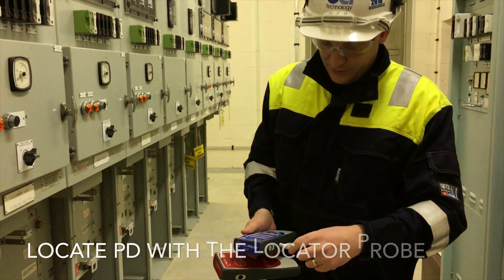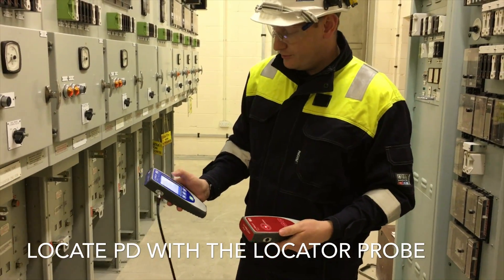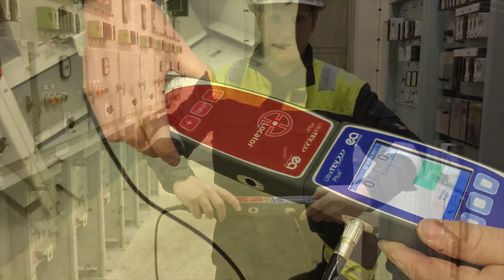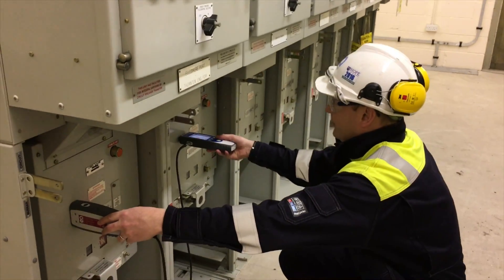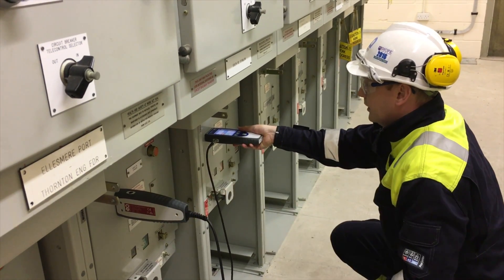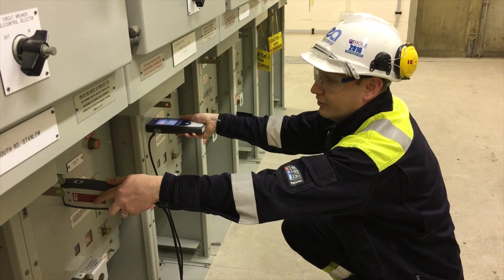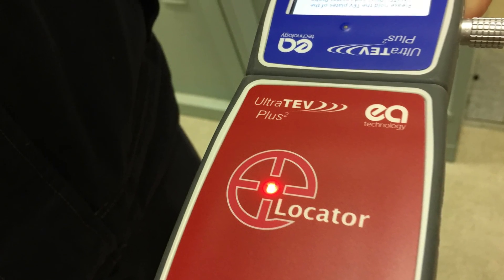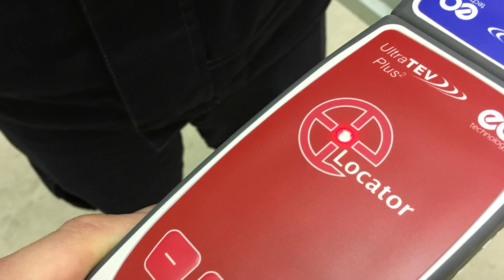Locator Probe | EA Technology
The UltraTEV Plus2 brings together
techniques and a wealth of experience
and insight to make it easier than ever
to avoid failures on your high voltage
network.
The UltraTEV Plus2 Locator probe accessory has been
designed to attach to the UltraTEV Plus2, ensuring that all
your PD needs can be catered for in one instrument.
The Locator probe is used in conjuction with the
UltraTEV Plus² TEV sensor to locate the source of PD
activity, using time-of-flight measurements.
Advanced software enables the instrument to easily locate
PD at multiple discharge sites.